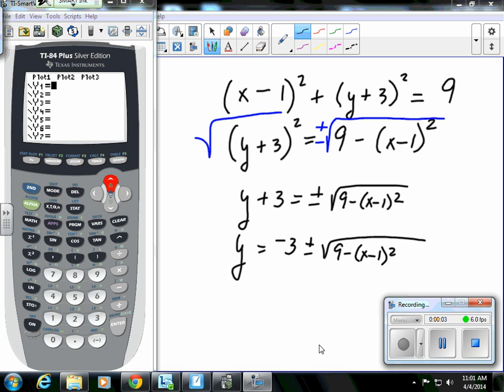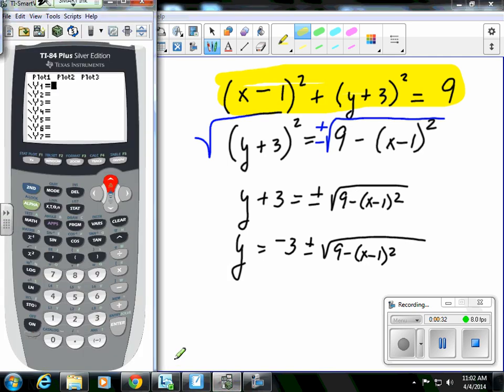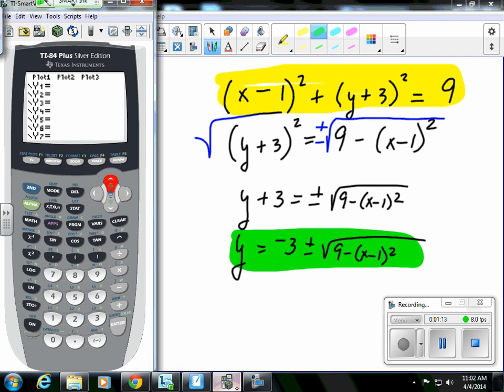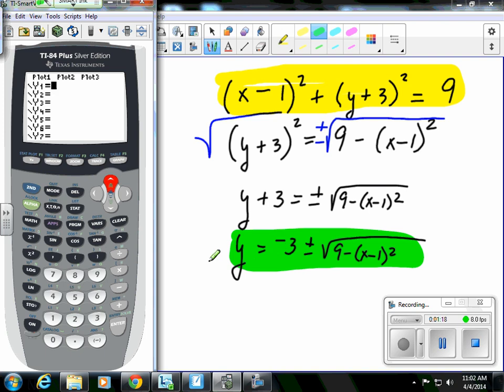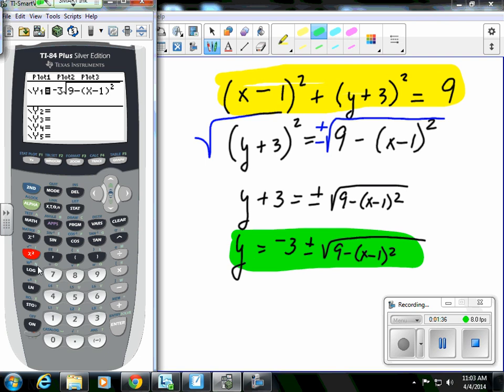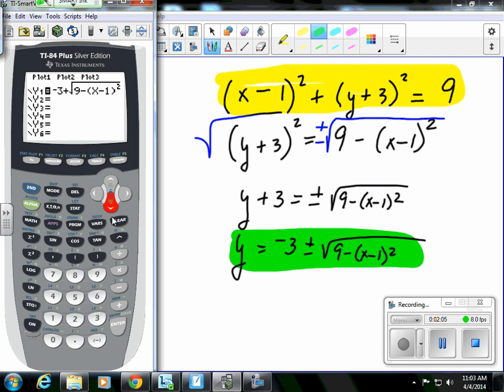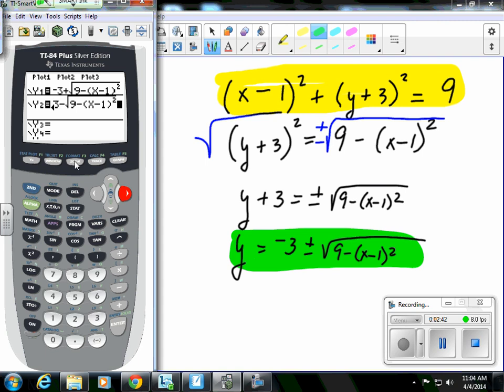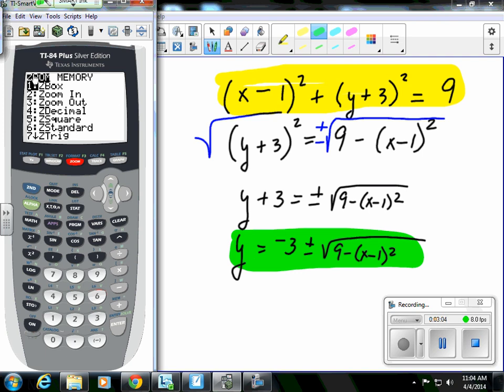Graphing Circles on TI-84